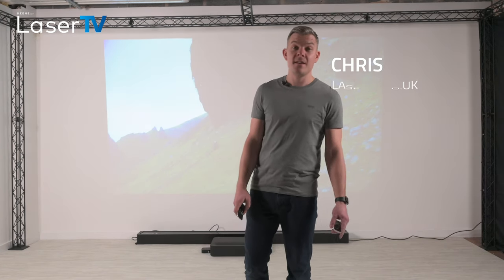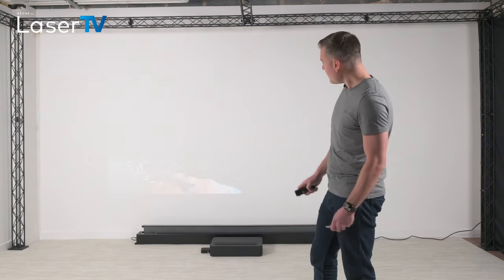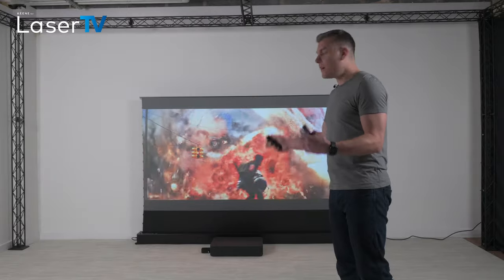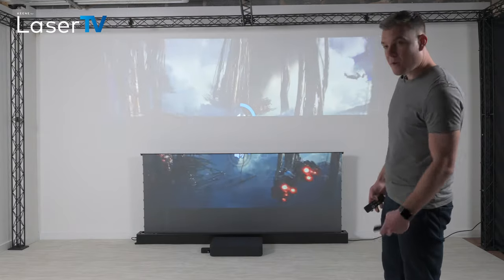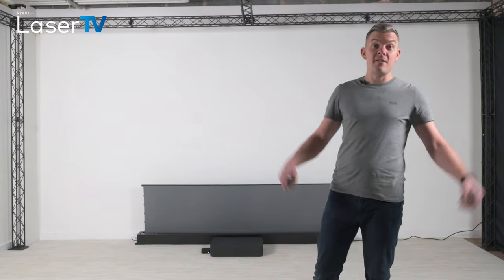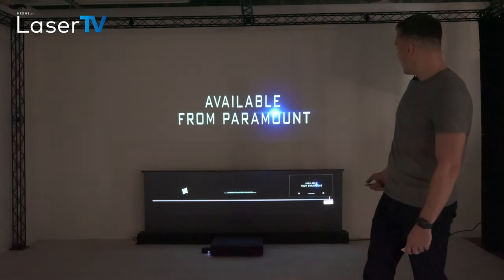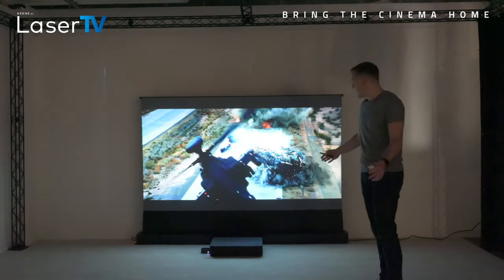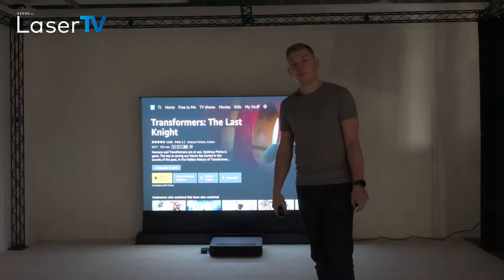LaserTV | 4K UltraHD HDR Vividstorm Screen Test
✨ LaserTV  |  SCREEN // TEST  |  4K UltraHD HDR UST Projector✨

Chris from the team shows us the difference in a picture projected onto a white wall, and one of our screens, as well as how they perform in both light, and dark rooms 👉

Bring the cinema home at the touch of a button with over 100 inches of 4K Ultra HD laser projected display. Perfect for streaming the latest online premiere, lockdown birthdays, gaming, entertaining the children or simply to make nights in that bit more special 🥳